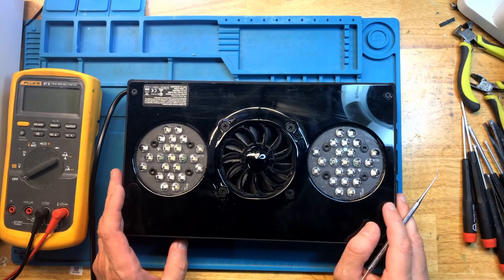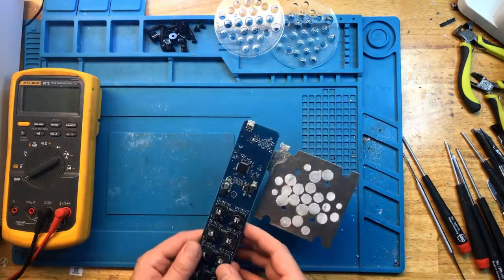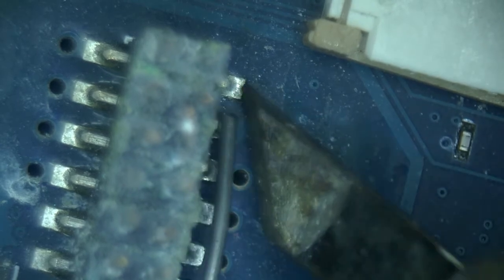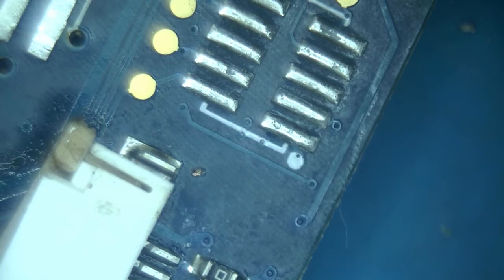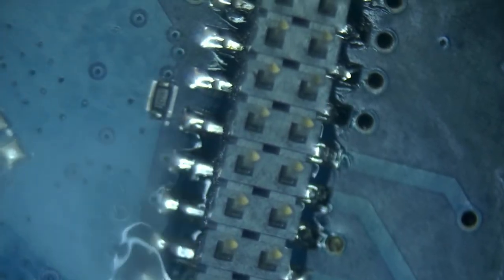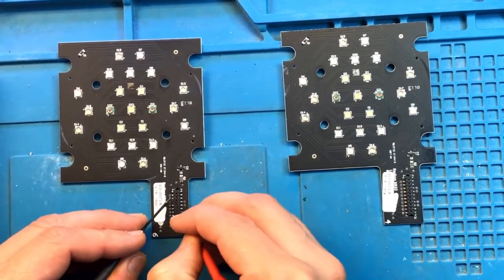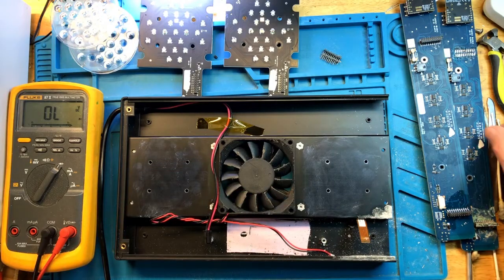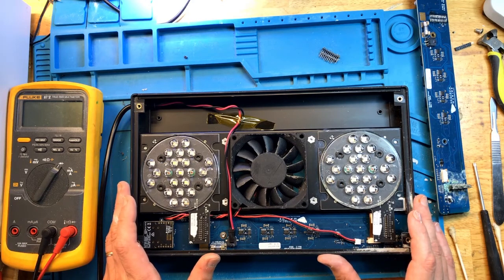Radion XR30 G4 Pro Major Corrosion on LED cluster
This XR30 G4 Radion has the worst corrosion I've ever seen on a light. Luckily it's localized. Can it be fixed?